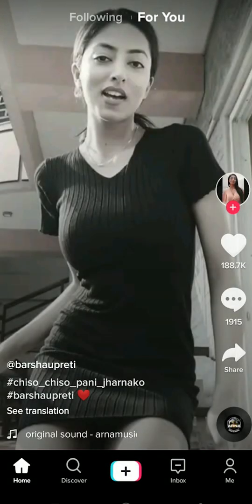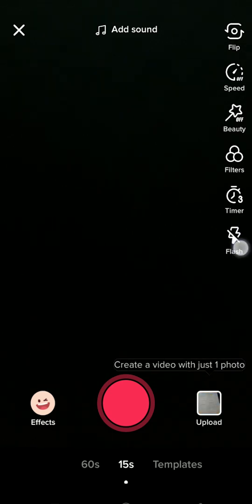How to Fix TikTok Live Option Not Showing Up | TikTok Tutorial 2021 | 100% WORKING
In this video, I'm going to show you how to fix the TikTok live option not showing up on your phone. TikTok is a social media app that allows people to share short videos with their followers. It's really popular and if you're not aware, it has a live streaming option. This video will show you how to fix the TikTok Live Option Not Showing Up so you can start broadcasting yourself to all your friends on TikTok. If you're struggling to access the TikTok live option, this video will show you how to fix that in under 1 minute. This video is for people who cannot seem to find the TikTok live option when they open up the app.
1. Open the TikTok app
2. Tap on the profile icon in the bottom-right corner of your screen
3. Scroll down to "Settings" and tap on it
4. Select "Live Streaming" from the menu options that appear at the top of your screen, then select "Show Live Option"
Fix TikTok Live Option Not Showing Up TikTok Live
0:00 - Intro
0:15 - How to Fix TikTok Live Option Not Showing Up
1:17 - Outro